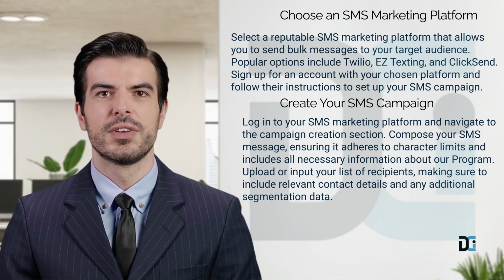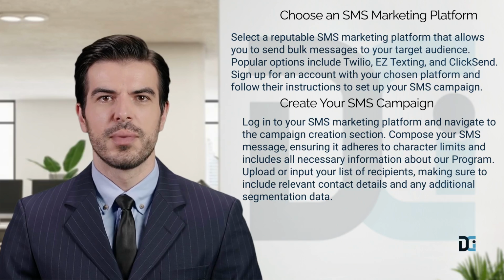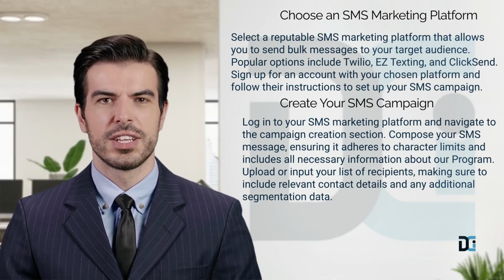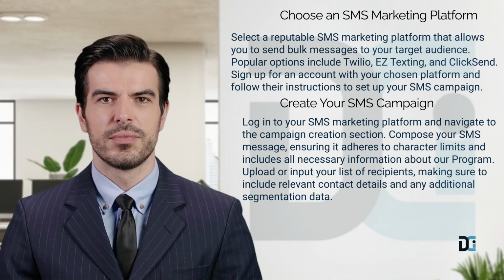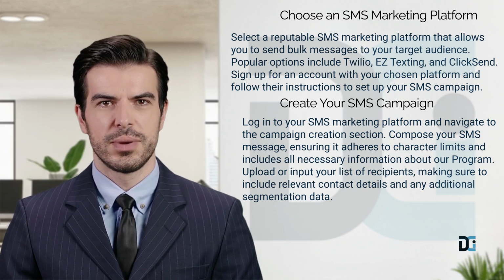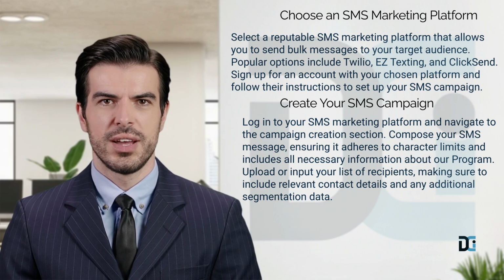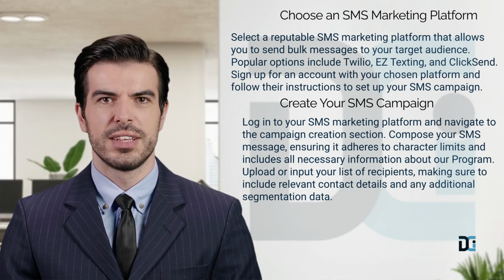Step By Step Instructions Using A SMS Campaign